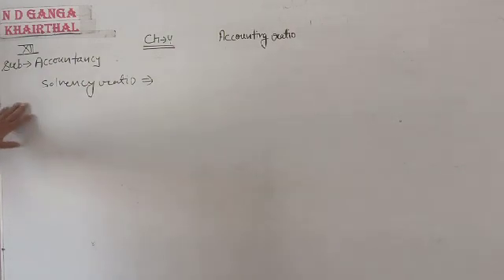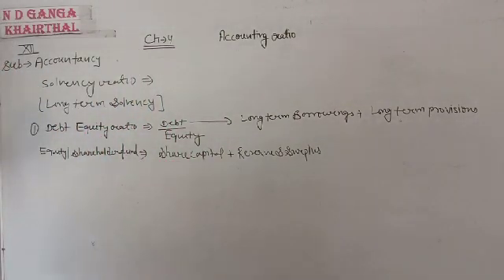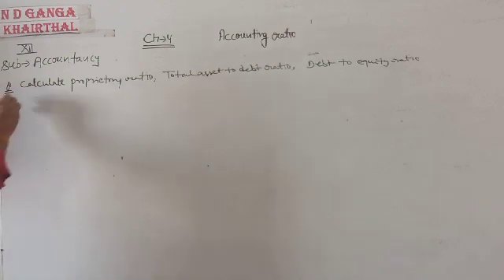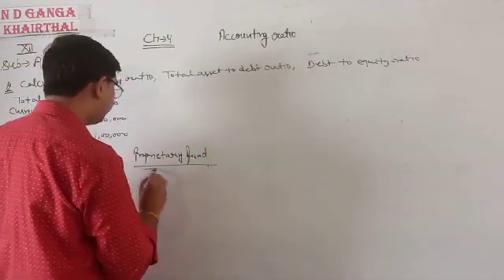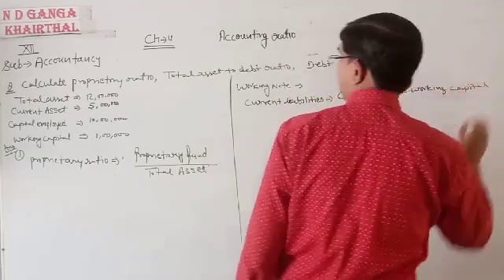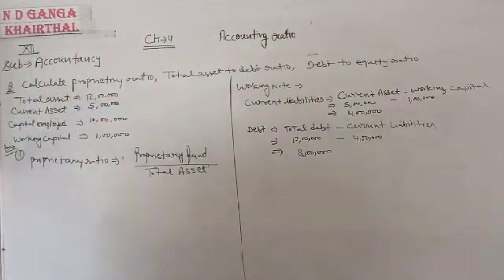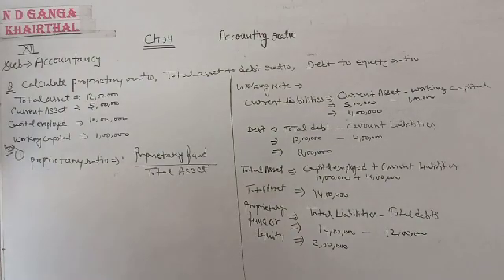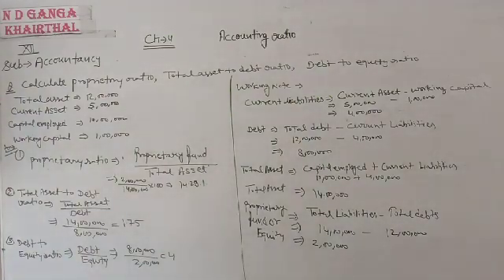Class 12 Ch 4 Solvency Ratio question